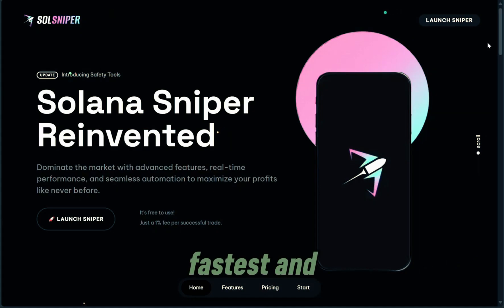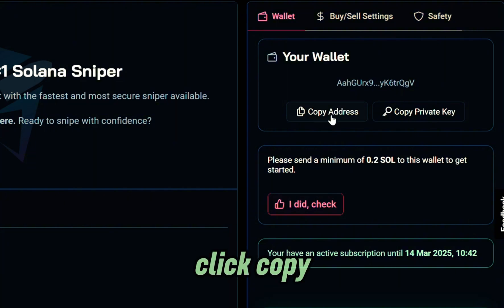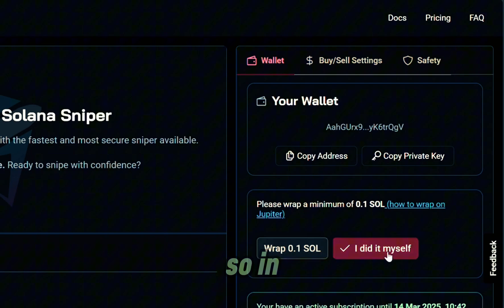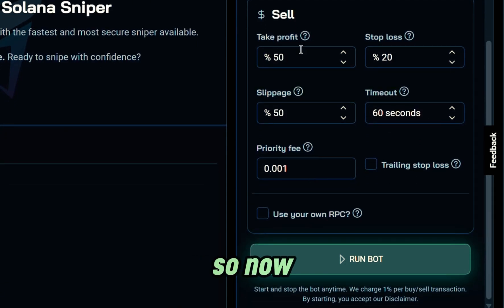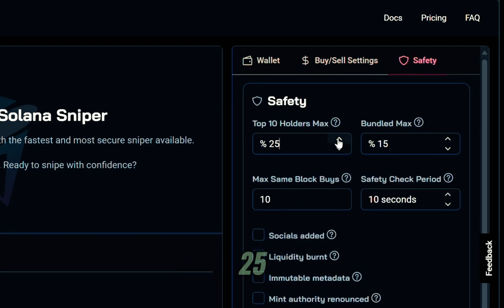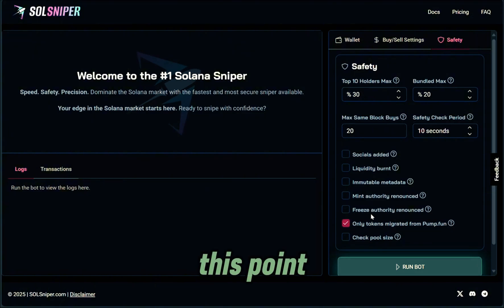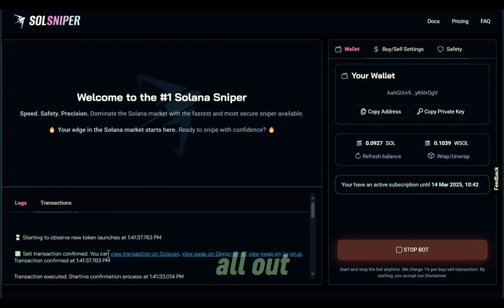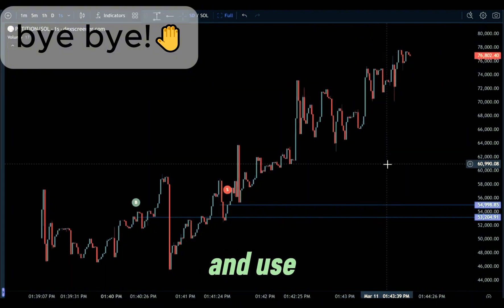SOLANA SNIPER BOT! Full setup + example of meme coin sniping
The Solana Sniper Bot is taking over meme coin launches — and in this video, I show you exactly how it works. From sniping new tokens the moment they go live, to front-running trades with lightning speed, the Solana Sniper Bot gives you an edge in a highly competitive market.

Learn how to set up the Solana Sniper Bot, see it in action, and understand how pro traders use it to catch pumps before the crowd. Whether you're flipping meme coins or looking for a strategic tool, this sniper bot built for Solana might be what you need.

✅ What is a Solana Sniper Bot?
✅ How does a Solana Sniper Bot detect launches?
✅ Can you really profit using a Solana Sniper Bot?

✅ Key Benefits of This Trading Bot

⚙️ Completely automated memecoins sniping — Simply set it up and watch it work
🚀 Ultra-fast trade execution — Instantly jump into trades at launch
💰 Steady profit opportunities — Capitalize on the volatility of launches
🔒 Safe wallet connection — Total control with zero custody concerns
👨‍💻 User-friendly design — No programming or technical expertise required

Don’t miss this deep dive into the future of Solana-based crypto trading!